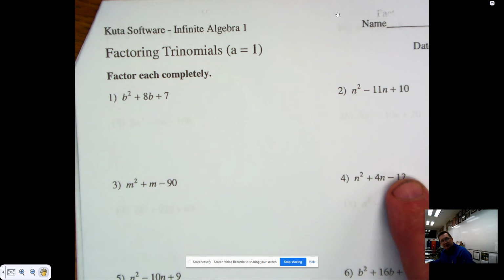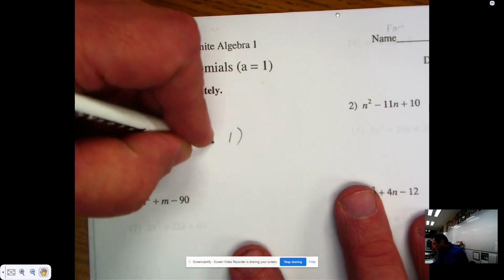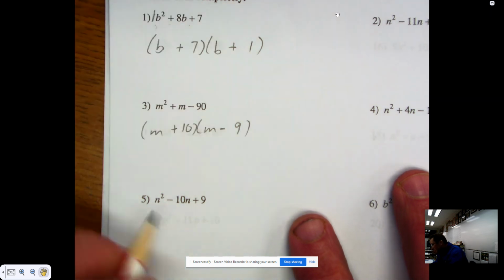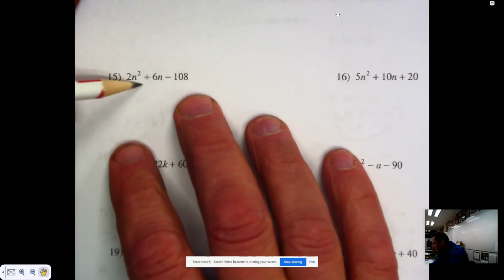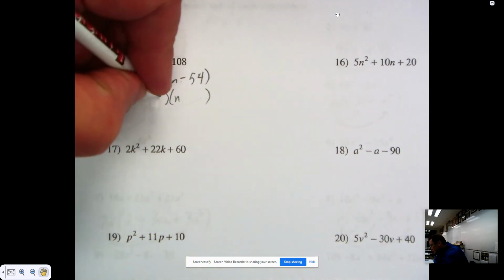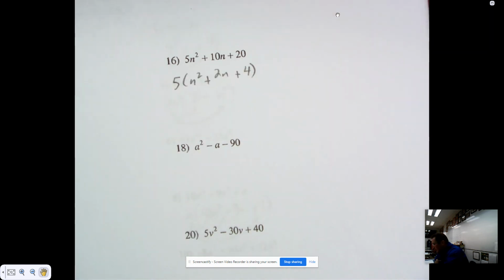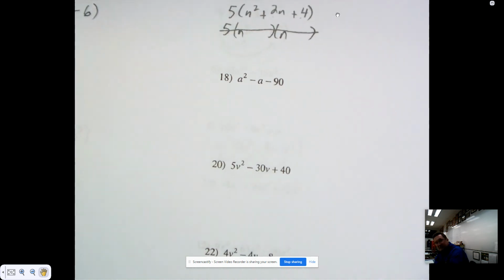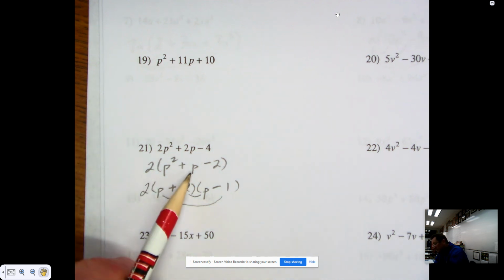Algebra II Factoring Trinomials Part Two